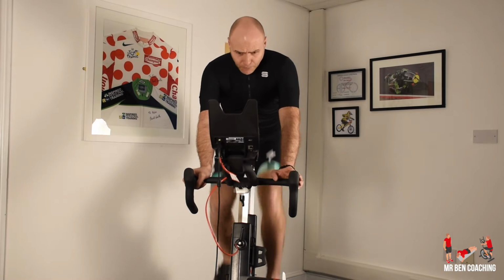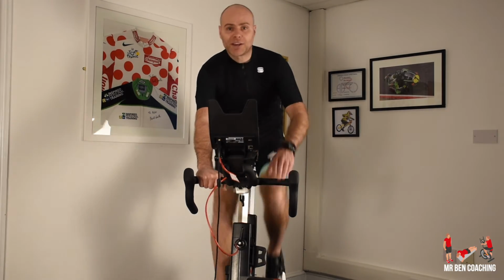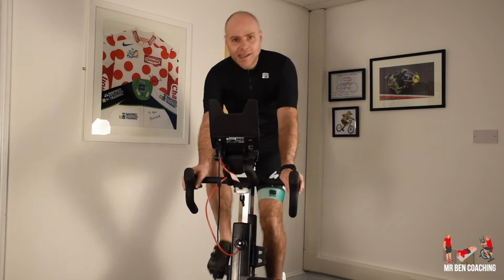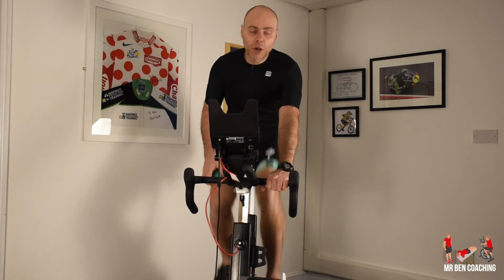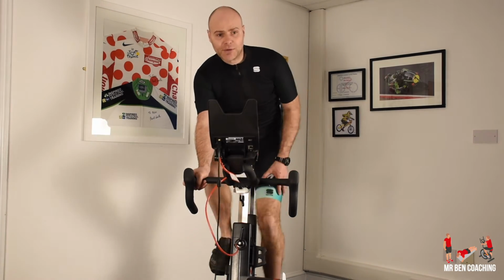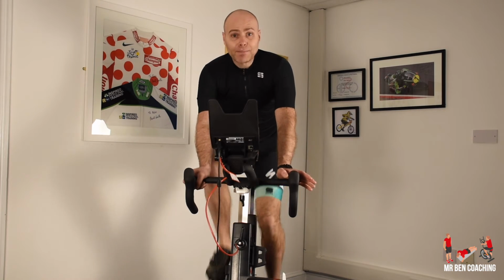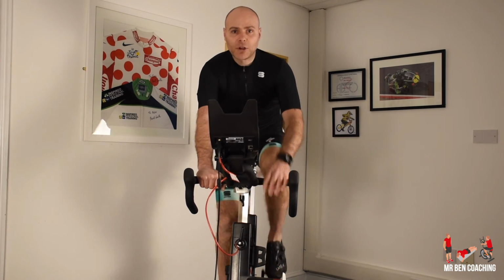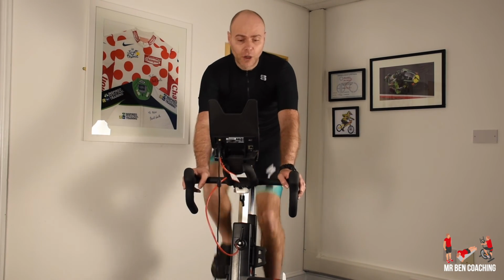Mr Ben Coaching tips, this week we talk about cadence when we cycle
Cadence, fast or slow or combined? We talk about cadence and the importance of it when out on the open roads or indoors on the trainer